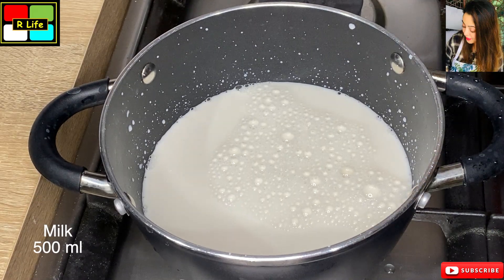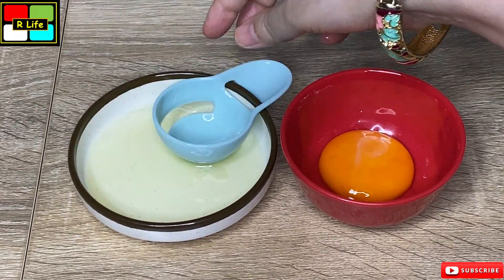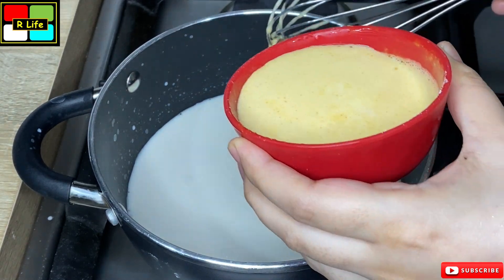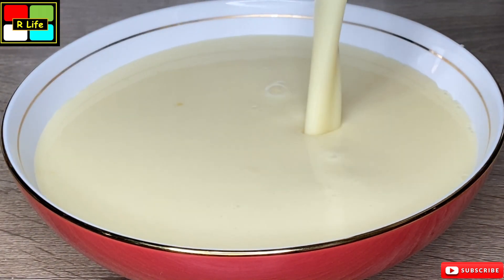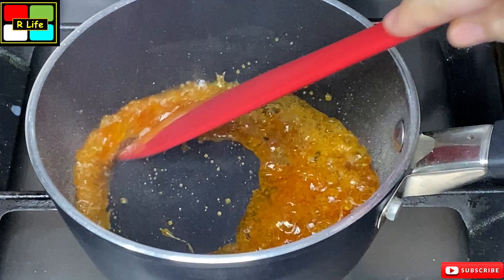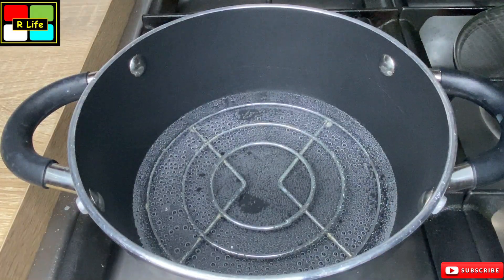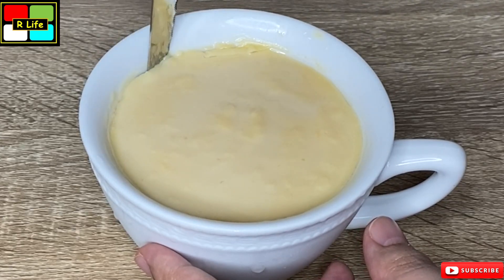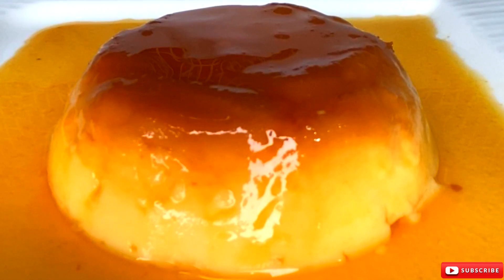Super Moist CARAMEL Custard Pudding (Without Oven)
Caramel Custard Pudding made from the milk and sugar. This is an amazing and mouthwatering pudding recipe. This pudding has been made from scratch using milk and sugar. First Custard is made from scratch and the same custard is used to make the Caramel Custard Pudding. The taste of this delicious super moist Caramel Custard Pudding is just beyond the word. Enjoy more such delicious yummy recipes at our channel R Life.